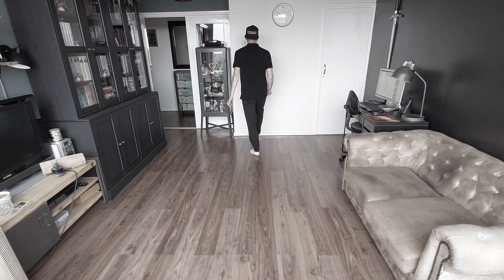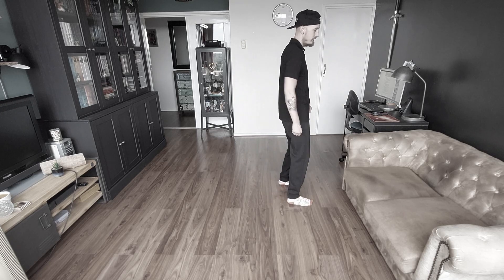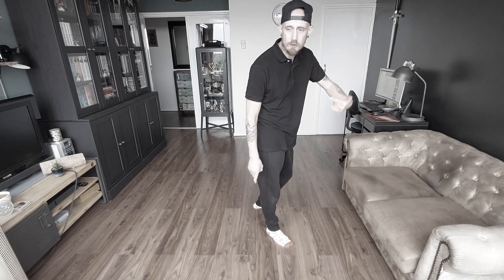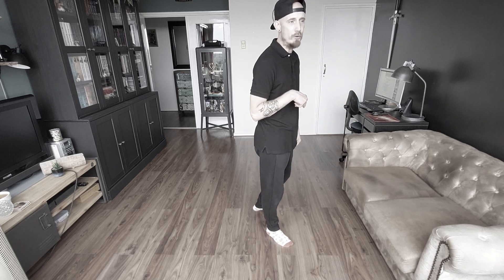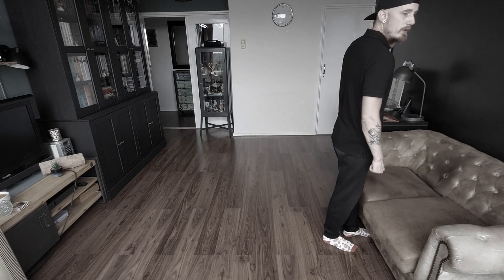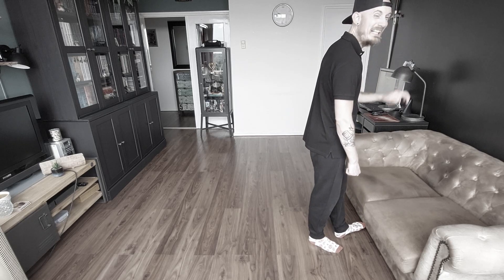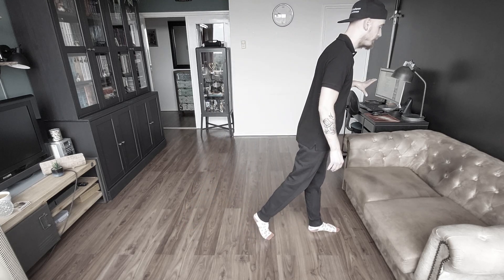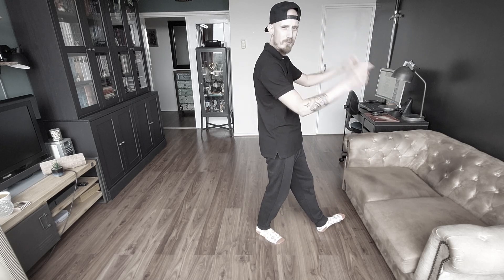Learn2LineDance- Manolito (English + Nederlands/Dutch)